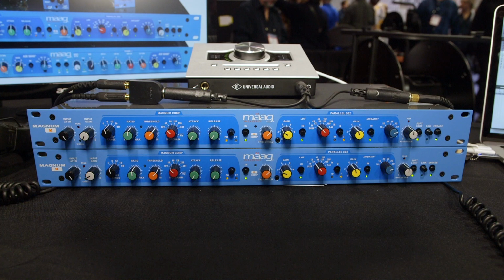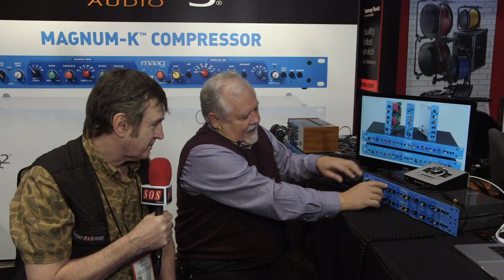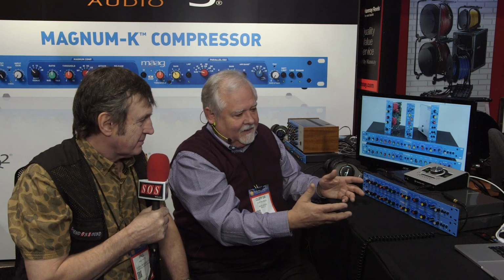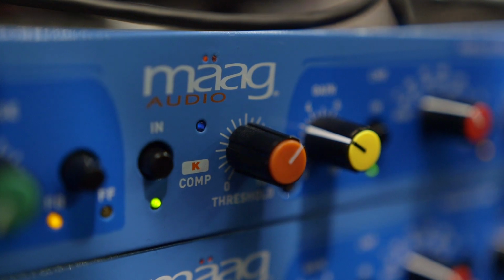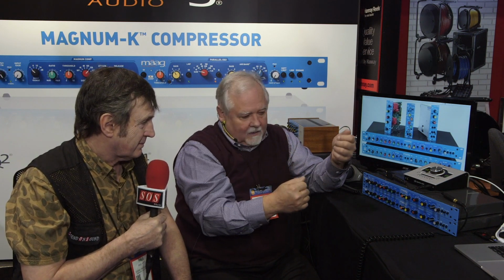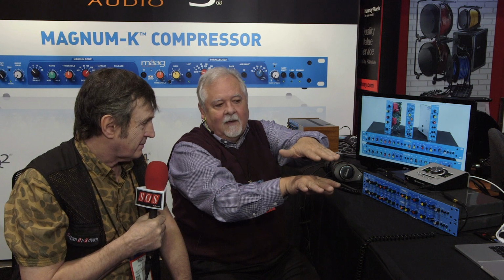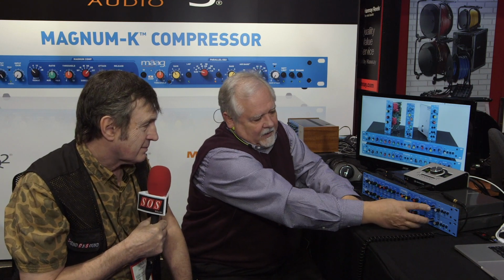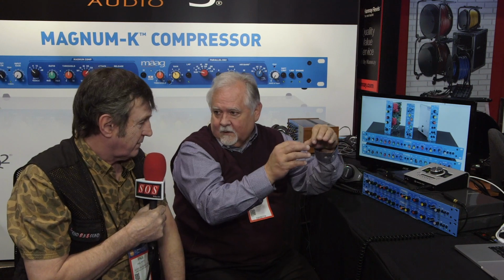Maag Audio Magnum-K Compressor - NAMM 2017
Single channel Compressor